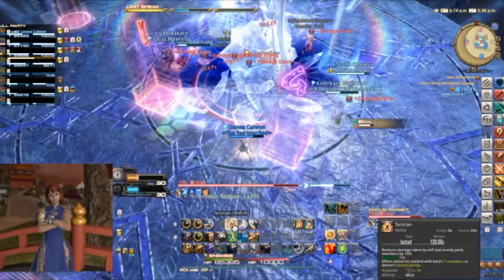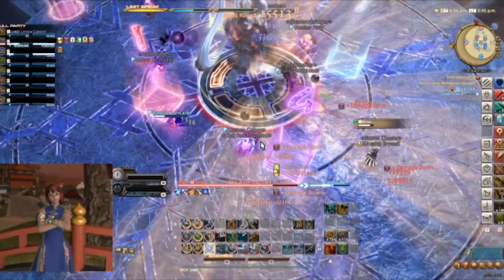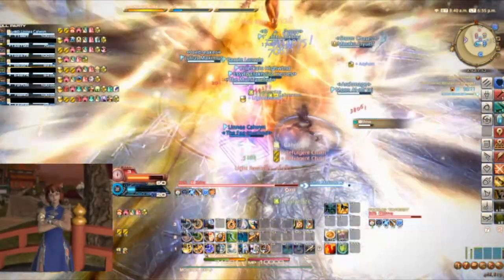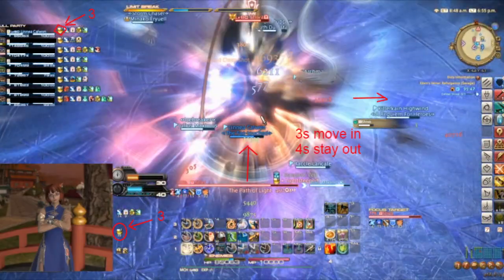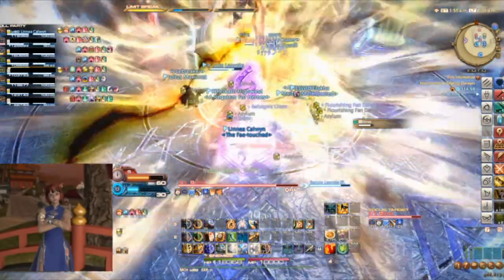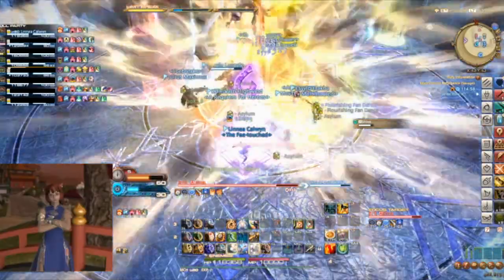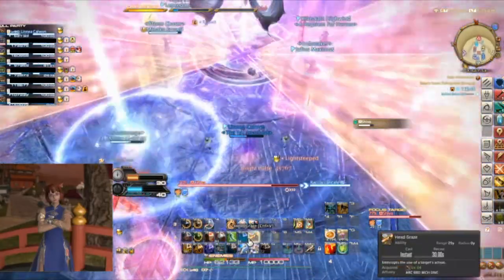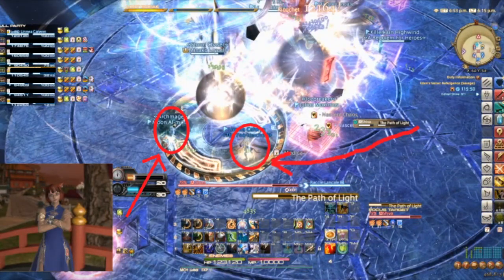e8s Light Rampant Ilya Strat - Final Fantasy XIV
A quick guide on Light Rampant Ilya Strat for e8s.

There are three possibilities with Ilya: Chains, Orbs N/S, and Orbs E/W. This video shows how to handle each of them. I show each strategy three times. The first time is to see it at full speed with minimal instruction. The second time pauses at important points with instructions. The last time shows the strat again at realtime speed with instructions on the video. The end of the video has several additional passes of Light Rampant for you to follow along and do the strats in your head without guidance.